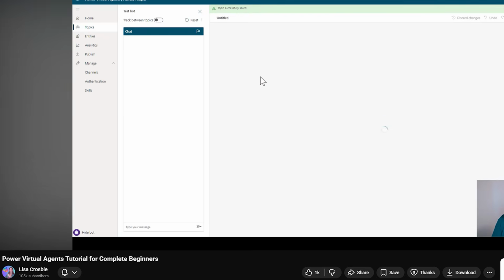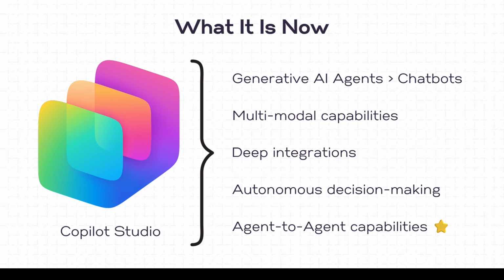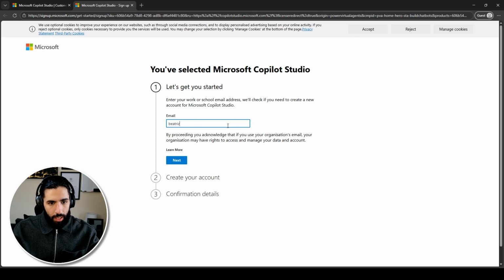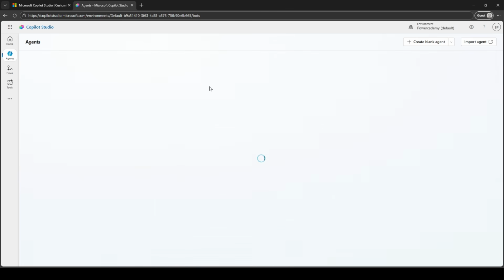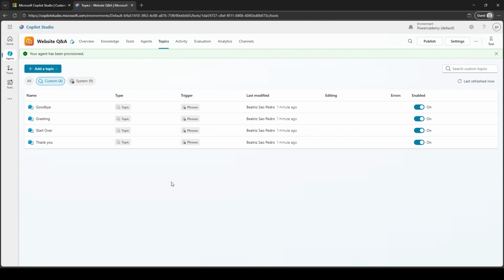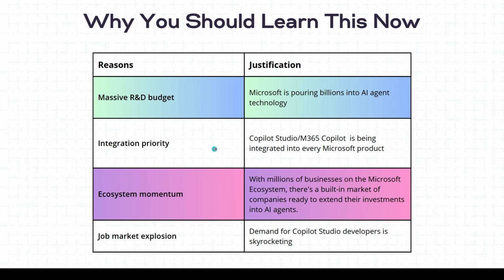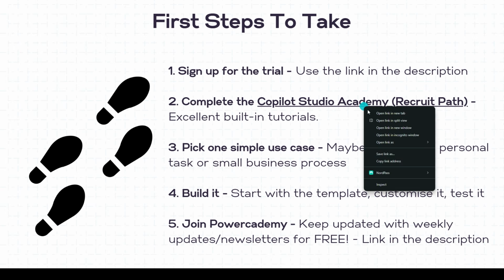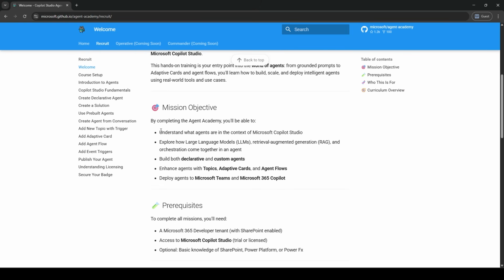What is Copilot Studio In 2026? Build Your First AI Agent in 10 Minutes!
🎁 Get 100+ FREE Power Platform Resources!

Access an extensive library of cheat sheets, playbooks, presentation slides, templates, and more - all completely free! 🚀

- to grab your resources now.

First Steps To Take:
1. Sign up for the Copilot Studio trial
2. Complete Agent Academy Recruit Path
3. Pick one simple business case.
4. Build it!
5.

If you’re still thinking about basic Q&A chatbots in 2026, you’re already behind. Microsoft has officially transformed Copilot Studio from a simple builder into a massive AI agent creation platform.

In this video, I break down why Microsoft is pouring billions into this technology and how you can use it to future-proof your career. We move into autonomous agents that can research, decide, and collaborate as a full team.

⏰ Timestamps
00:00 - Why simple chatbots are dead in 2026
00:38 - The evolution from Power Virtual Agents
01:15 - How AI Agents take autonomous action
01:57 - The power of multi-agent collaboration
02:36 - Accessing your free 30-day trial
03:40 - Choosing between Agents and Workflows
04:14 -Using pre-built templates
04:46 - Setting up Topics and Knowledge sources
05:50 - Why Microsoft is investing billions
07:10 - High-paying career benefits in AI
08:22 - Your 4-step roadmap to mastery
09:28 - Get personalized training and workshops